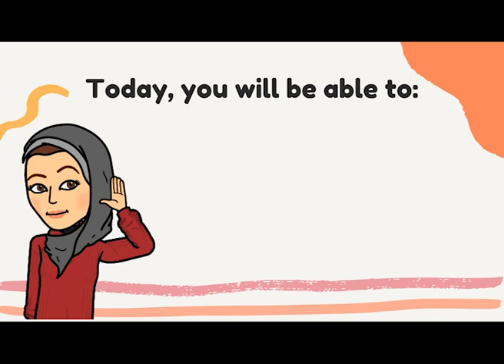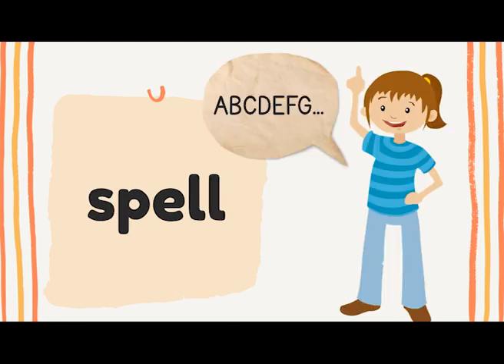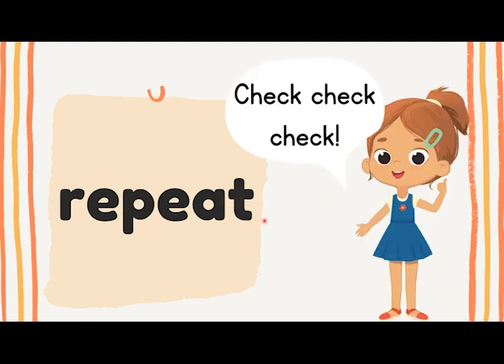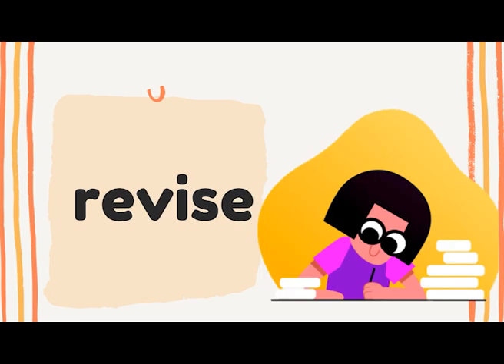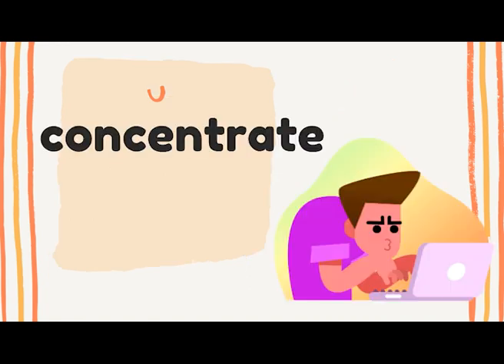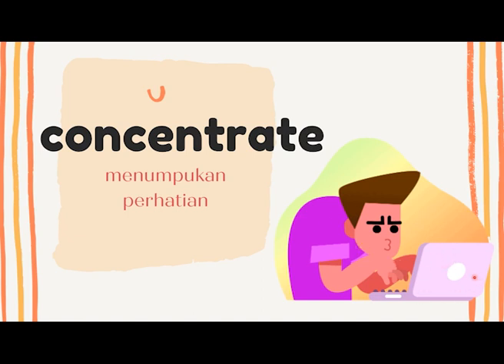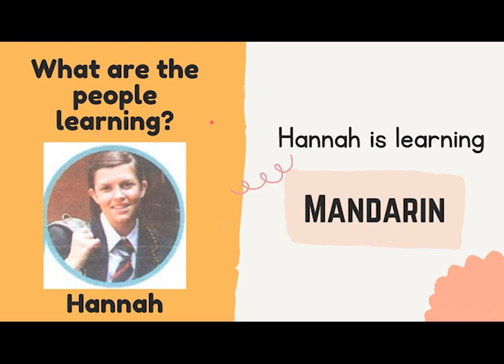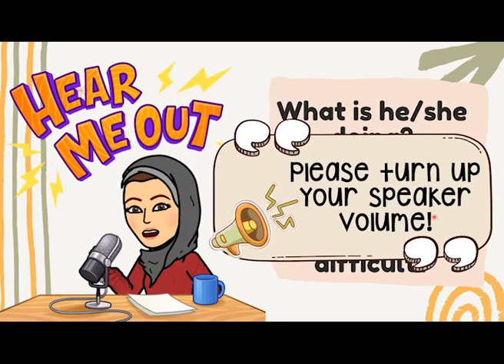English Plus 1 Year 5 Unit 4: Learning World (Page 46)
Good morning class, Miss Thifi here! For today's lesson, you will be able to:
1. Listen to interviews about learning a language.

🎉🎉Lastly, thank you so much to all 1.9k subscribers for your support! I will do my best to make you love English as much as I do 💜